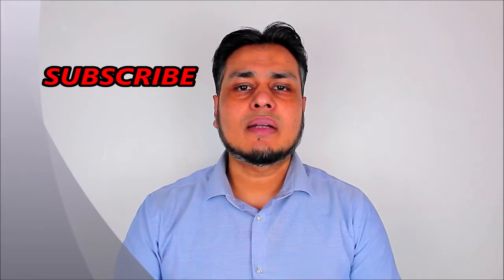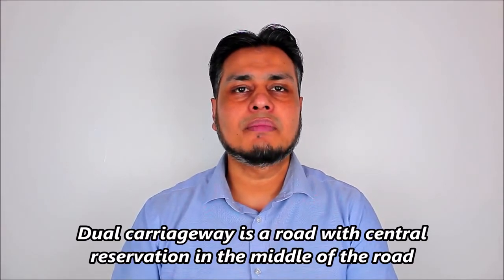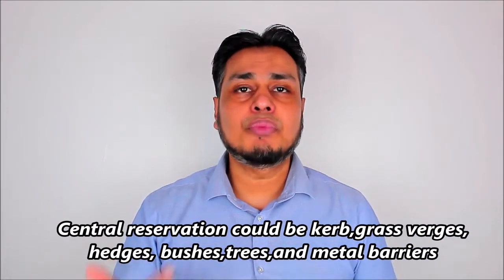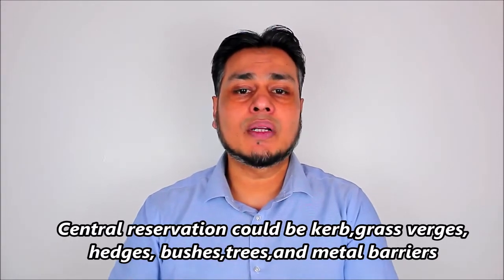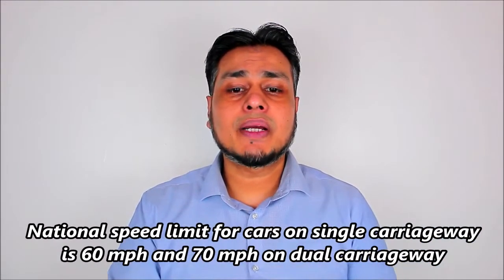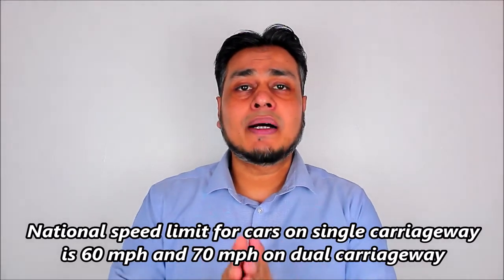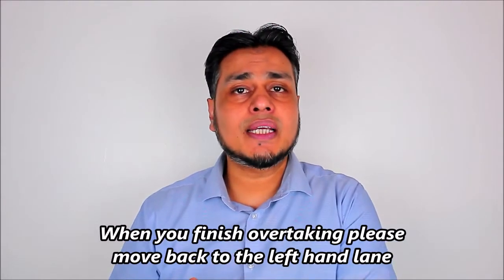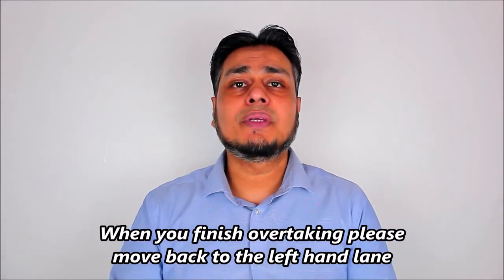Difference Between Single and Dual Carriageway UK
Do you know what is the difference between Single and Dual Carriageway UK
Single carriageway is one road with more or less lanes oncoming traffic separated with paint and markings.
Dual carriageway is a road separated with central reservation a physical barrier in the middle of the road separating the oncoming traffic.
Please don't count the number of lanes it doesn't change the type of road.
We should always drive in the left hand lane, When you finish overtaking move back to the left hand lane.
National Speed Limit on single carriageway is 60 mph for cars and motorbike
National Speed Limit on Dual carriageway is 70 mph for cars and motorbike

Looking for reliable driving Instructors in North West London
Automatic Driving Lessons St John's Wood NW8 NW1 NW3 NW6 W9 W10 W11
Blueway Driving School